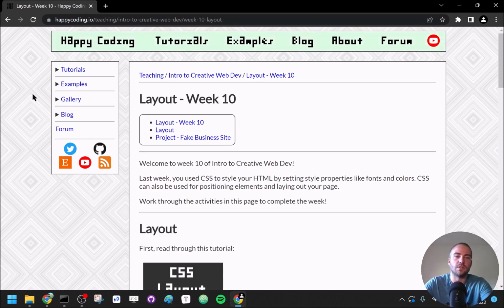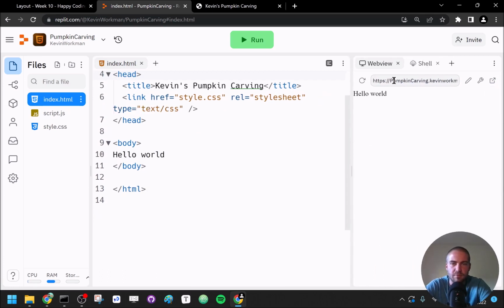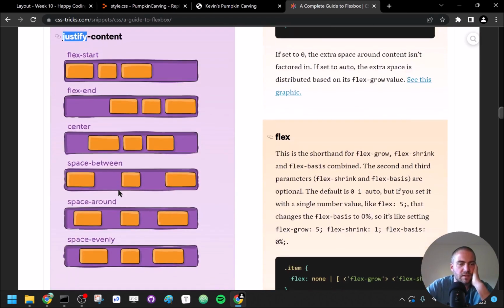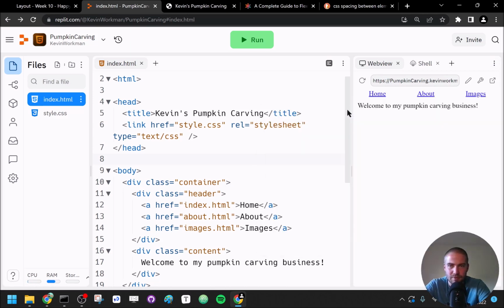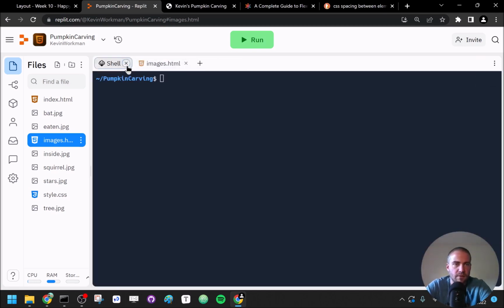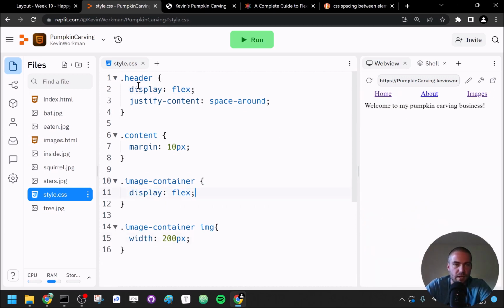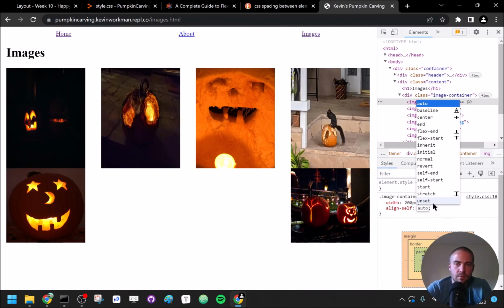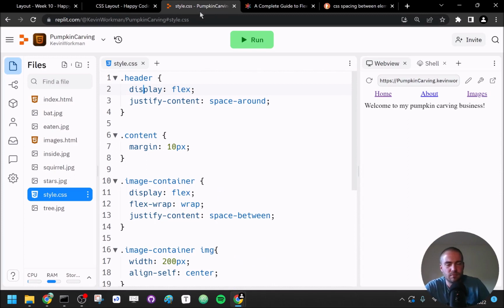Example Flexbox Business Page - Intro to Creative Web Dev - Week 10 Project